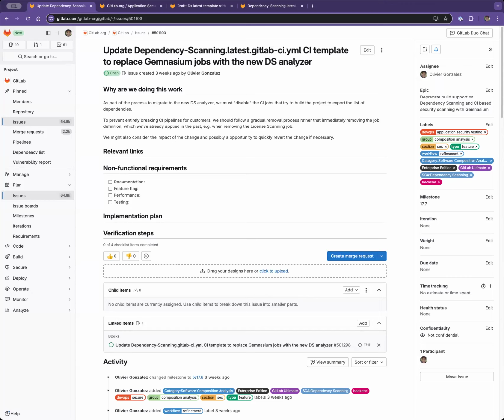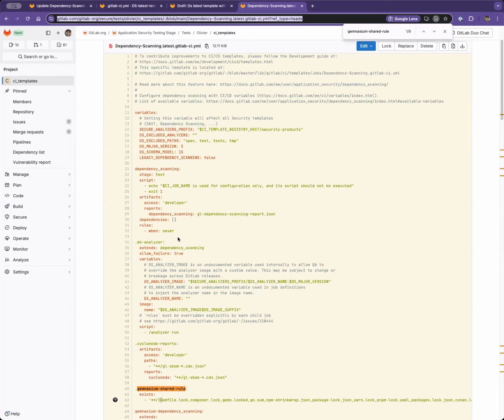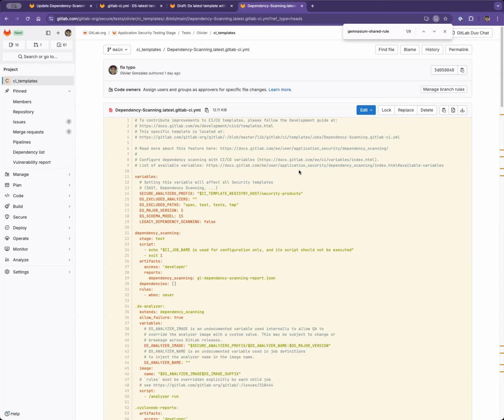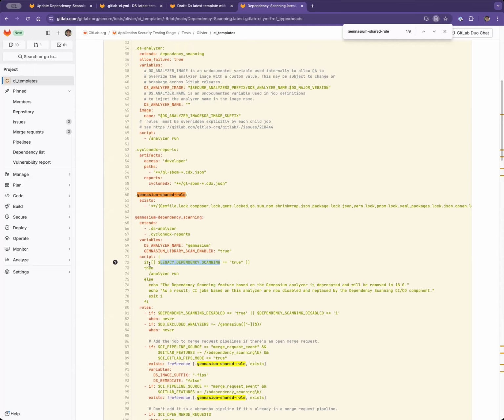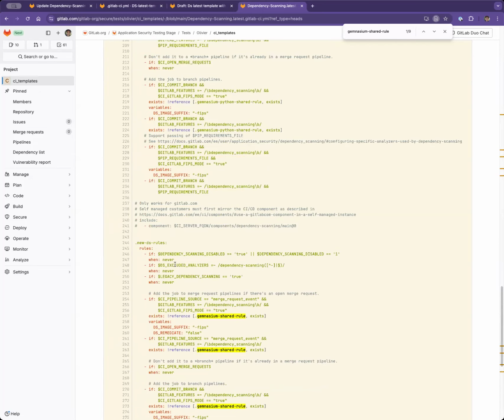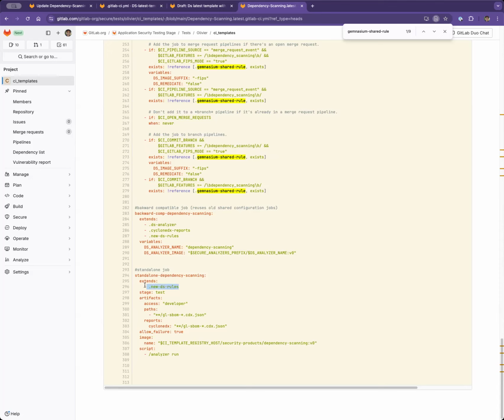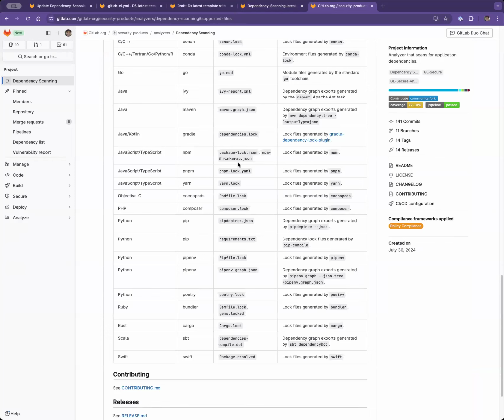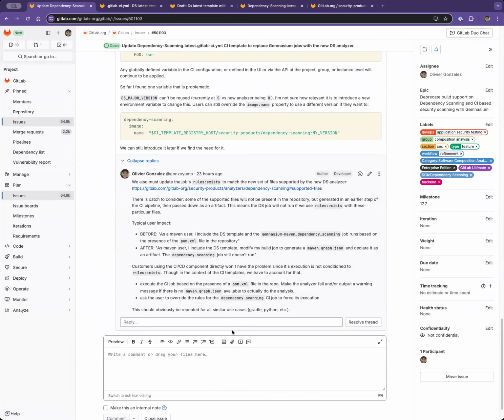Proposal walkthrough for Dependency Scanning CI template update